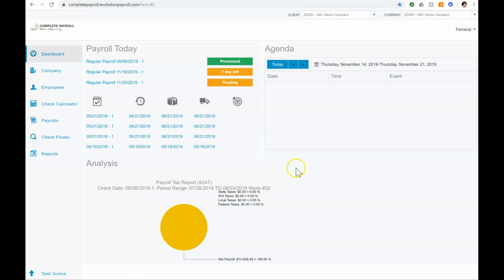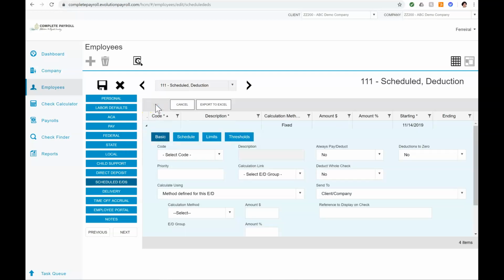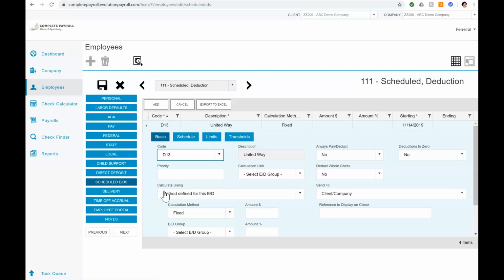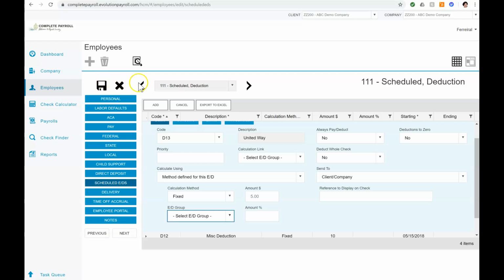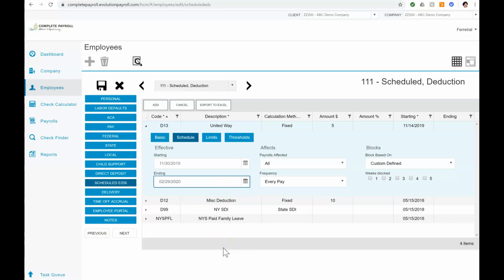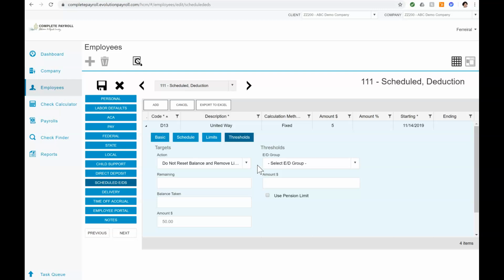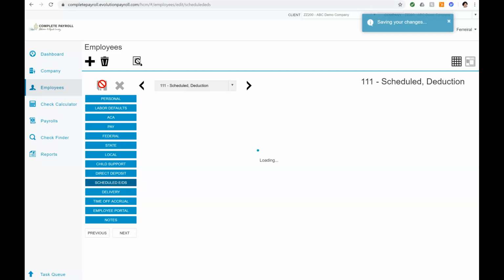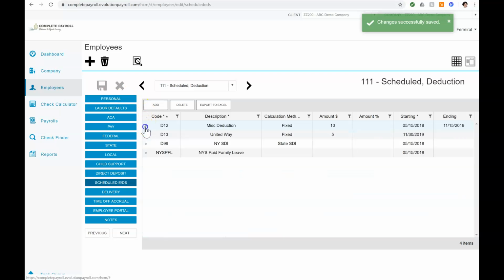Setting up scheduled earning and deductions in Evolution Pay